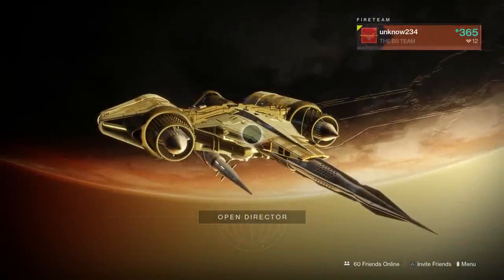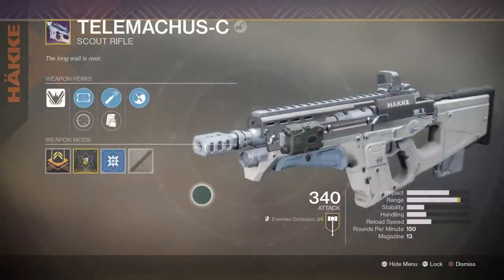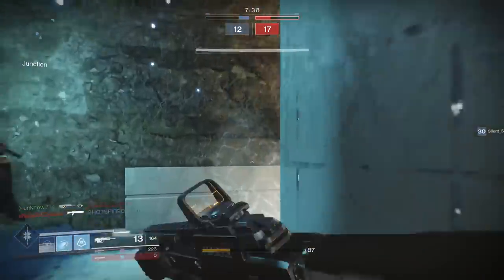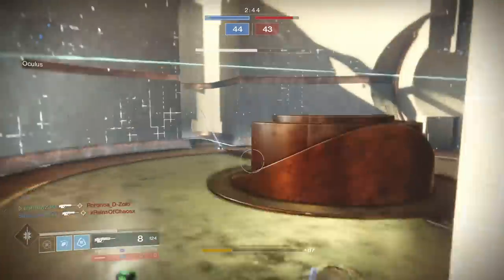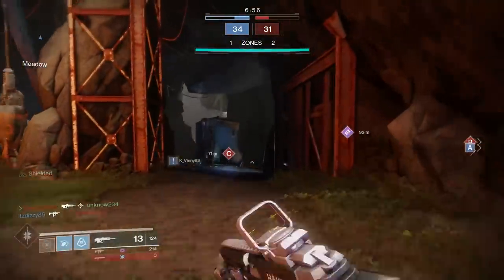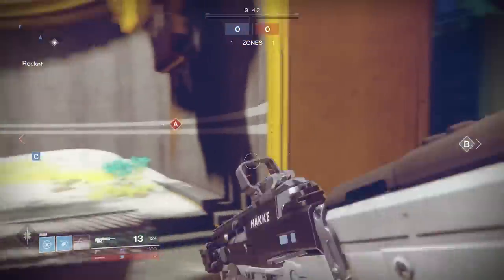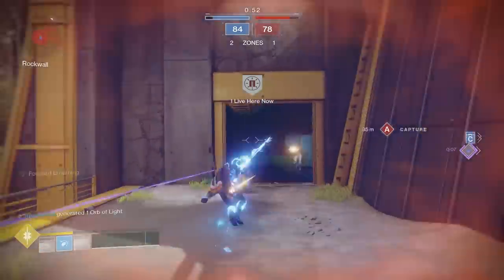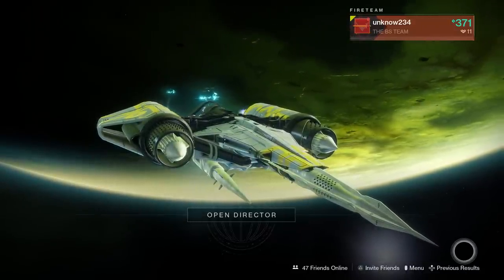A Familiar Scout | Telemachus-C Masterwork | PVP Gameplay Review | Destiny 2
Today we take a look at the Telemachus-c scout rifle